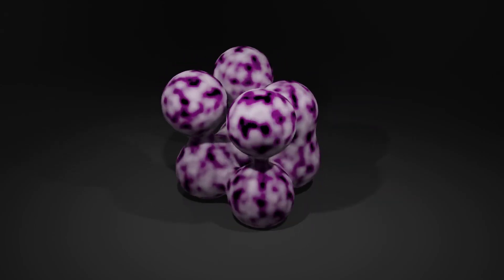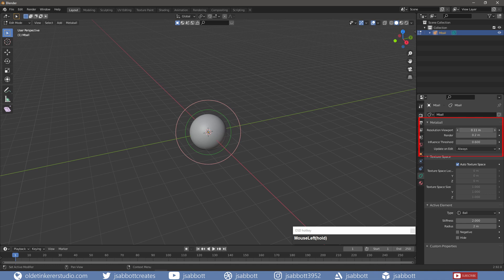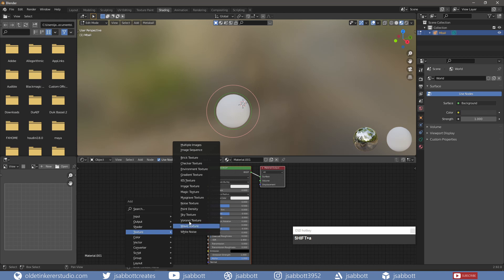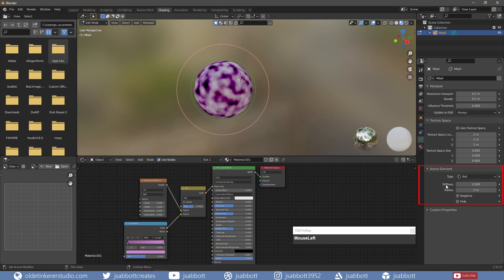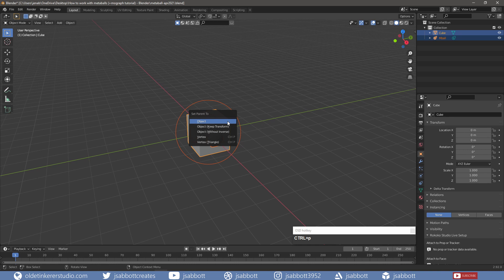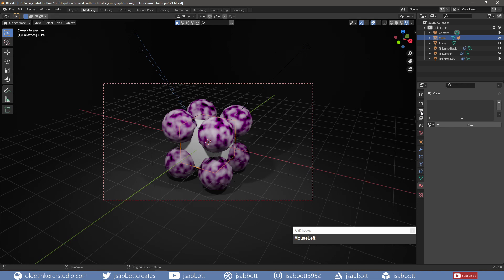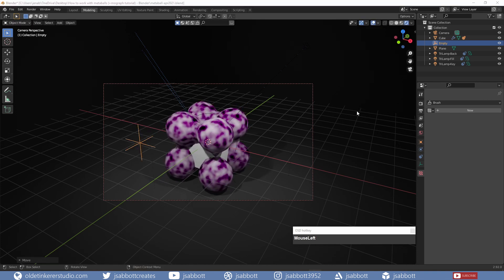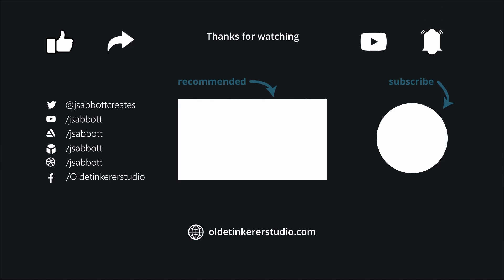How to work with metaballs (+motion graphic tutorial) in Blender [2.92]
In this Blender tutorial for beginners, I will show you how I work with metaballs and make a motion graphic animation.

Timeline:
00:00 Introduction
00:12 Metaball
01:23 Object Options
03:41 Texture Space Options
05:40 Active Elements Options
07:29 Animation Set-up
08:36 Lighting and Camera
10:07 Animation